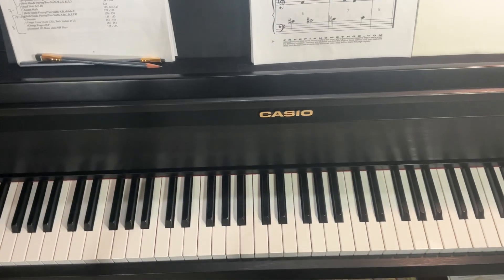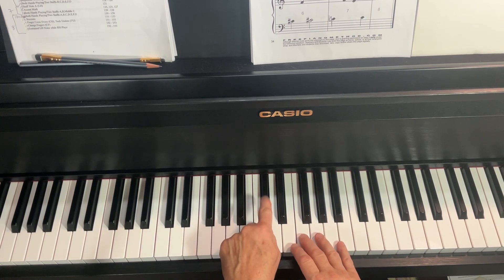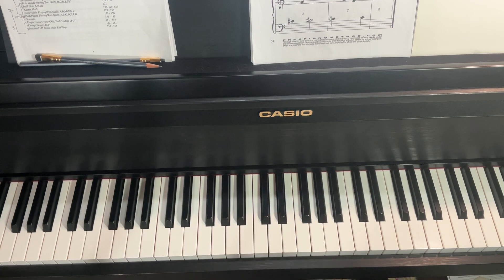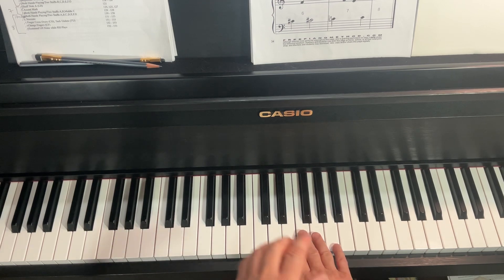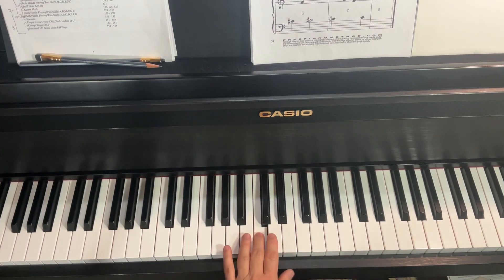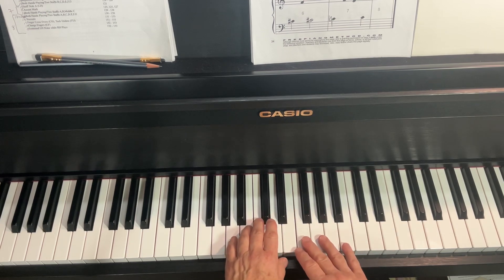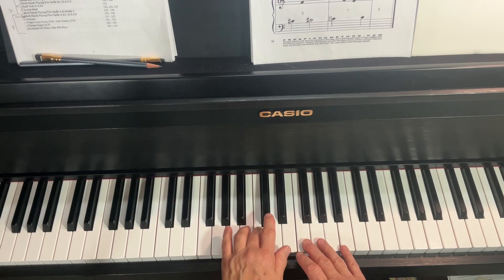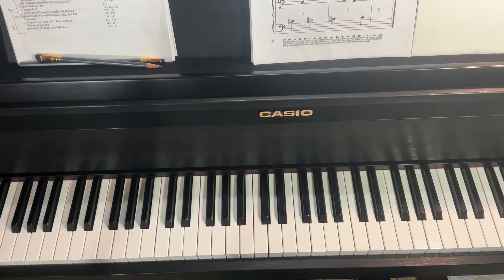Music at the Piano 26b “Mountain Echo” by Mayron Cole (overhead view)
From Lesson Four of “Music at the Piano: Older Beginner 1A,” eight beginner piano lessons with 122 instruction videos, including overhead views for technique, and duet videos for fun.  Available free at musicatthepiano.teachable.com

Music in the course can be downloaded from freepianomethod.com or purchased from Amazon.  Look for “Mayron Cole Piano Method Older Beginner Level One.”